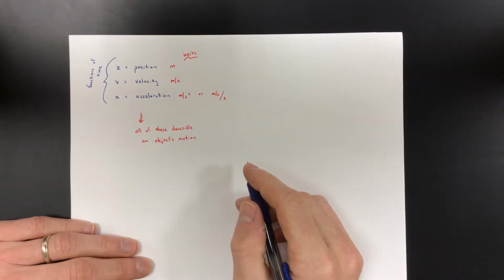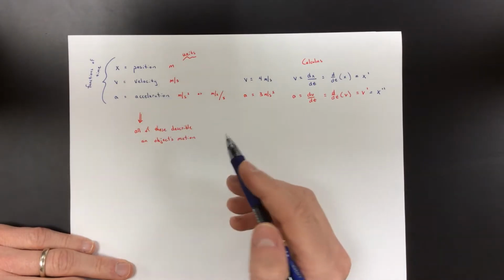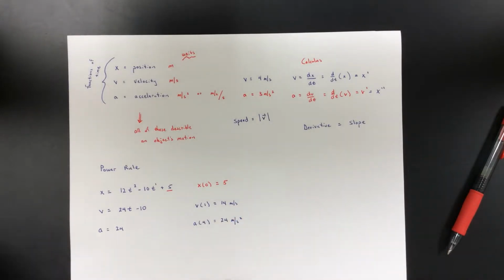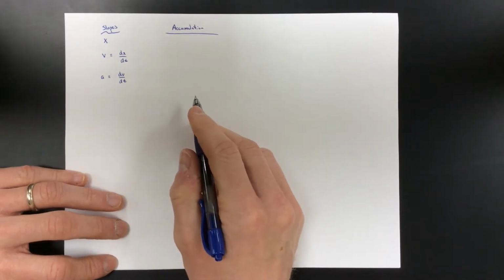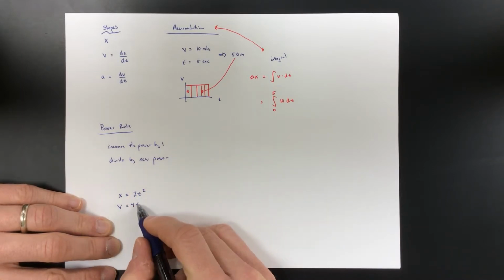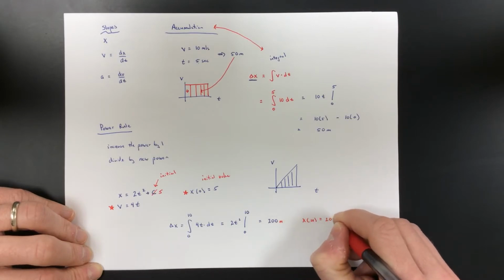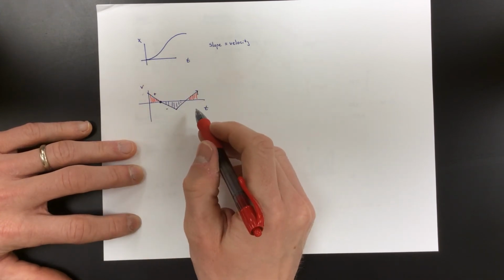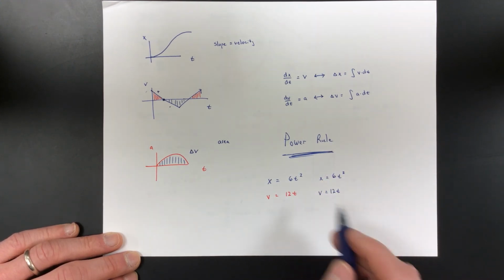Kinematics with Calculus Review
This video is an explanation of how the big three kinematic equations relate to the calculus of position, velocity, and acceleration.  It also investigates the graphs and what the slope and area mean on each one.